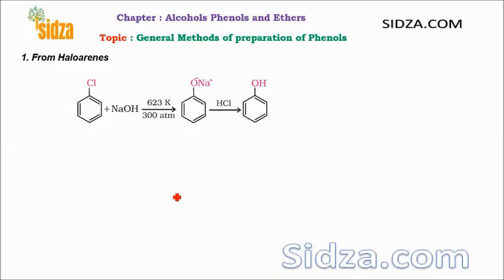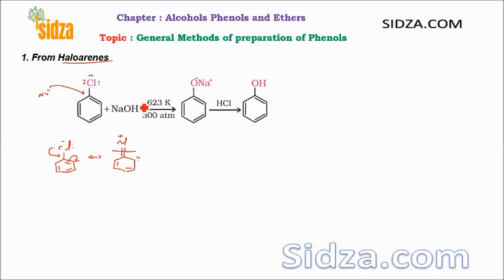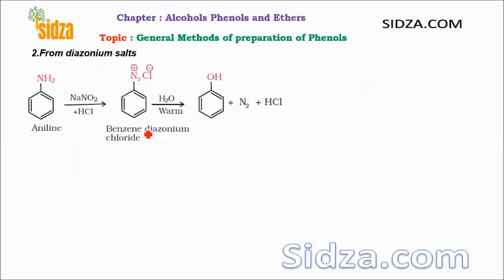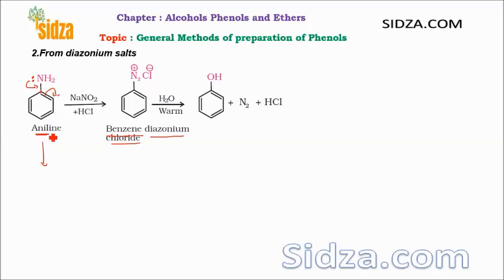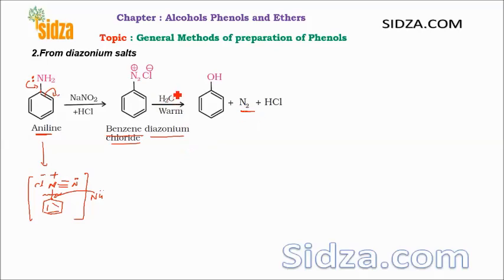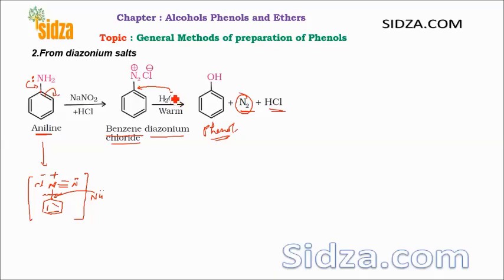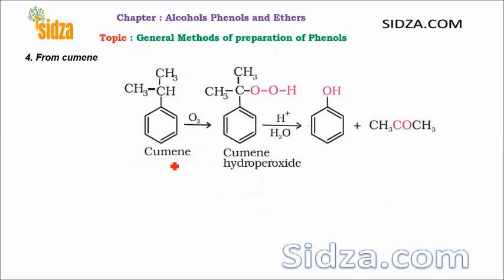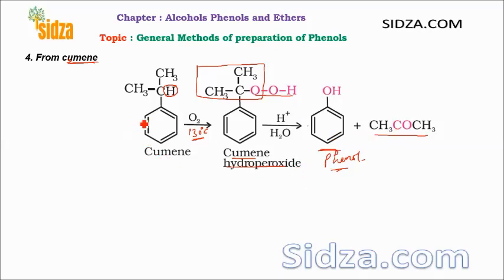preparation of phenols from chlorobenzene , aniline and cumenes